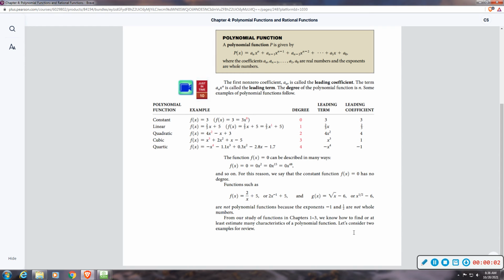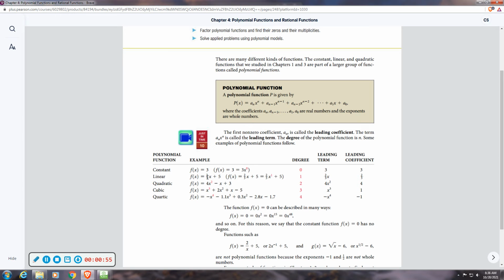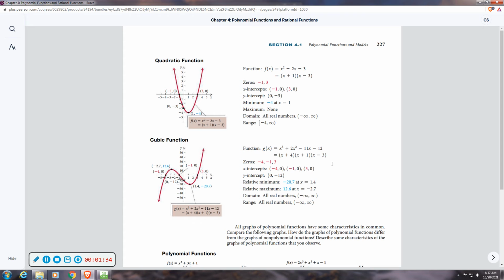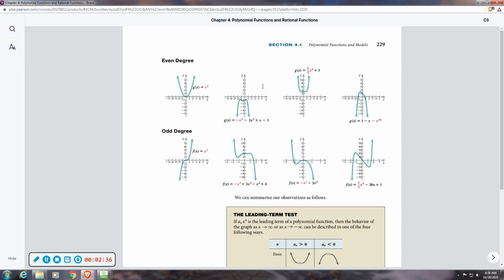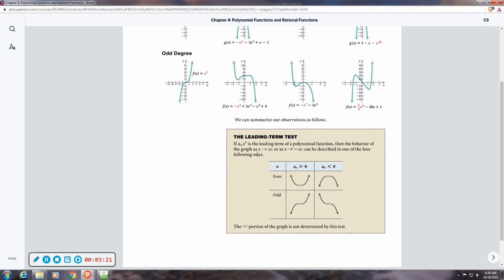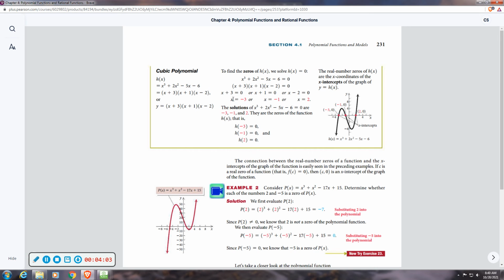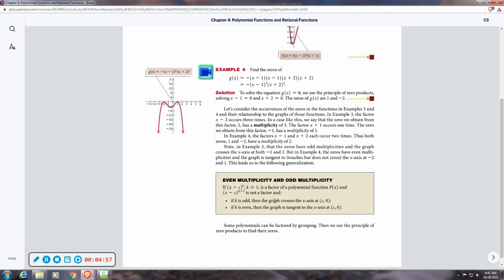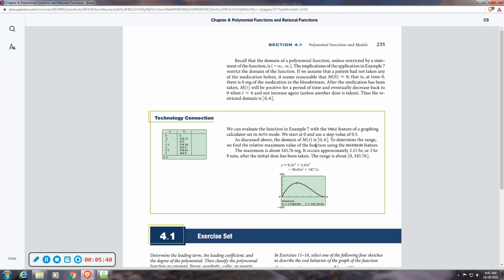Precal 4 1 Overview